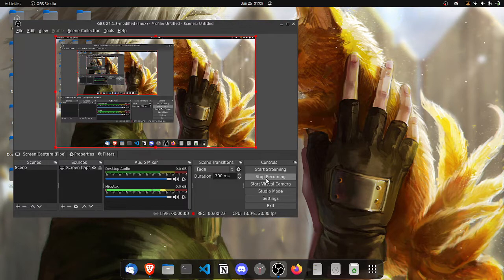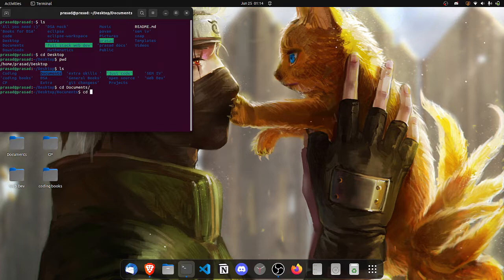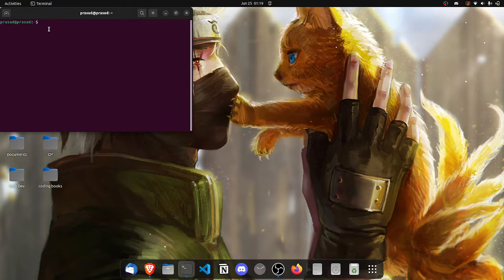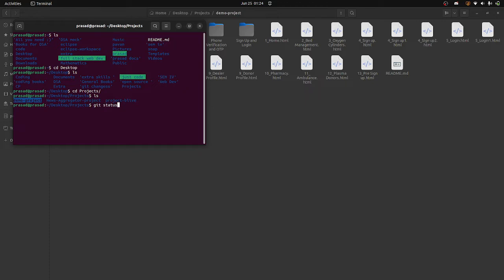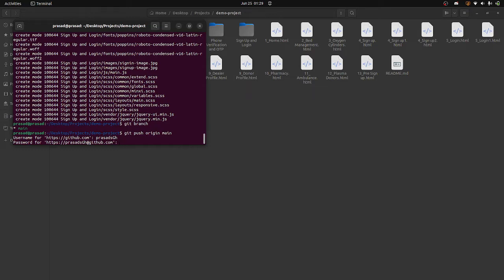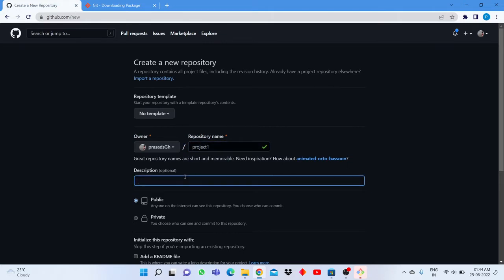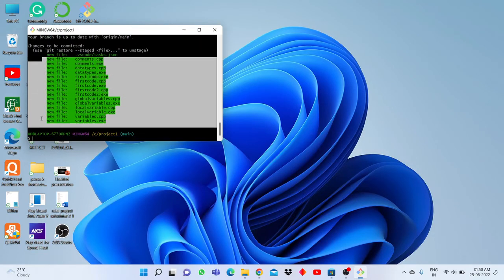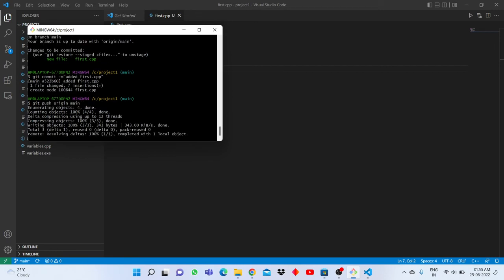Learning Git and Github 🥳 | Easiest Way to Upload Your Project on Github😎 | Demo Example 😚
22:42 : Windows Session
- When using git for the first time, set the global configs using the commands:
PS: You can sign in to your vs code account with GitHub and use the terminal which is inside the vs code so that you can skip the last step of verifying username and GitHub password (Github Token)